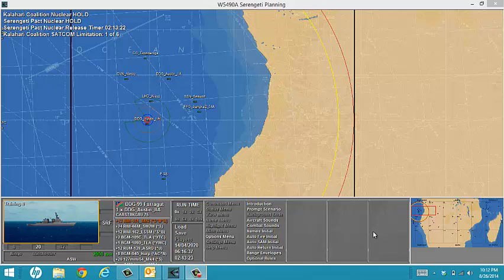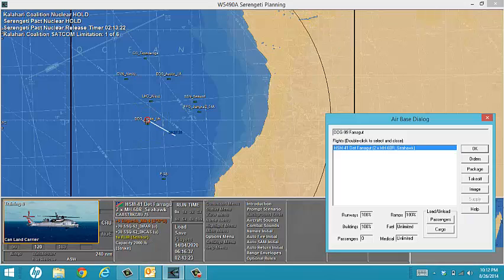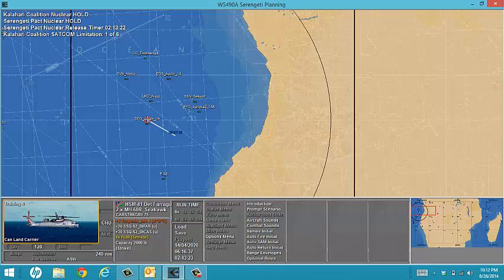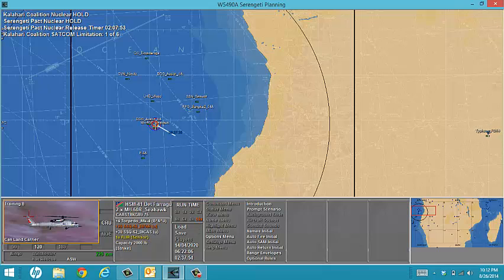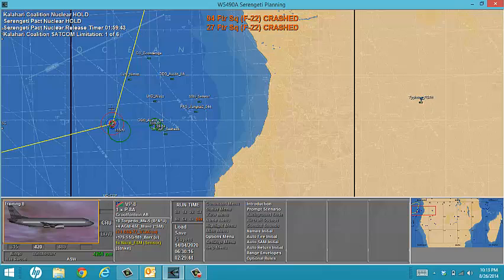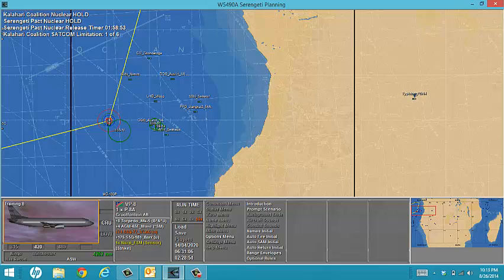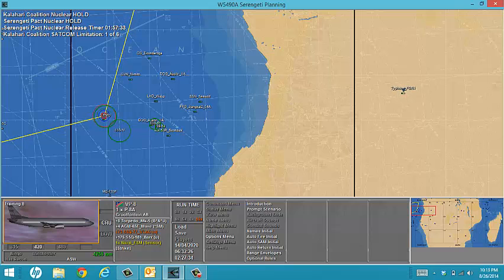Sonobuoys from Aircraft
This video explains how to deploy sonobuoys from aircraft and the various sonobuoys when using ADWar on map.exe.